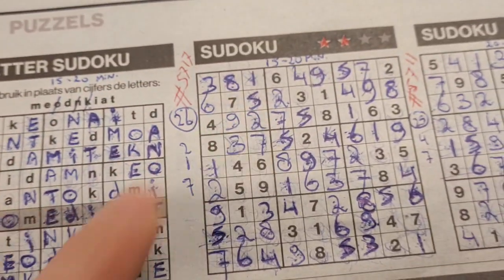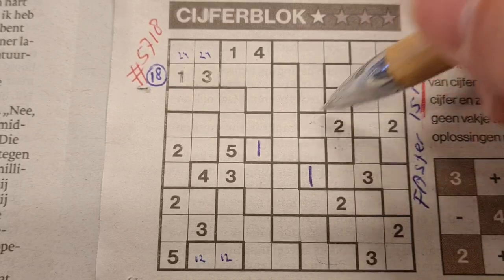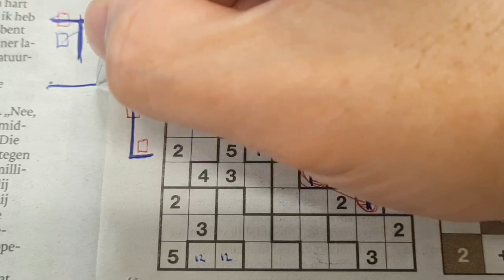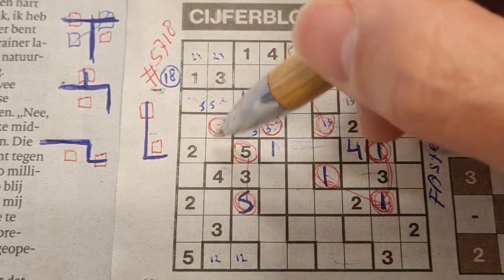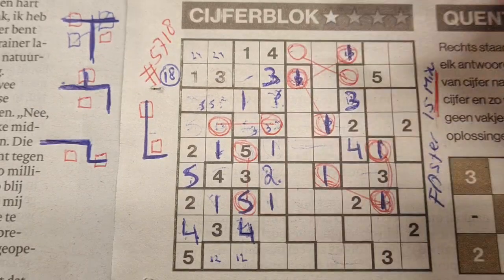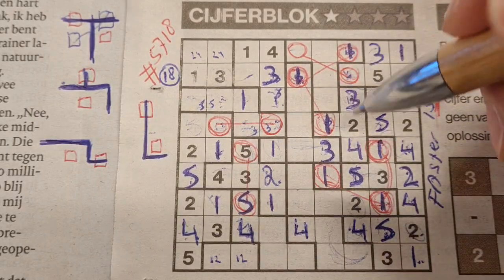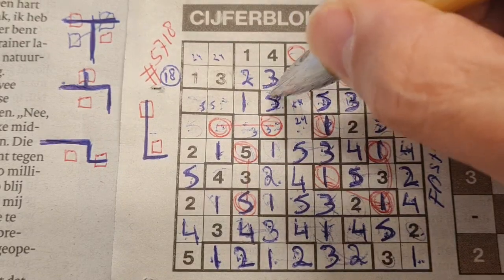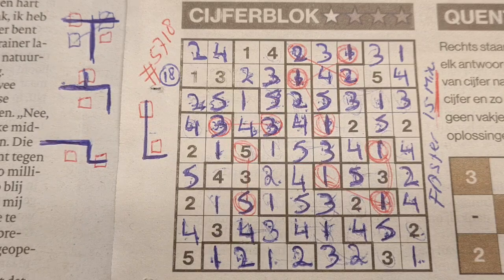(#5718) Friday. 🌻 Tectonic02 Sudoku puzzle. Bonus Extra edition. 12-30-2022 Extra part 3 of 3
2. PDF Link to Sudoku with 2 stars